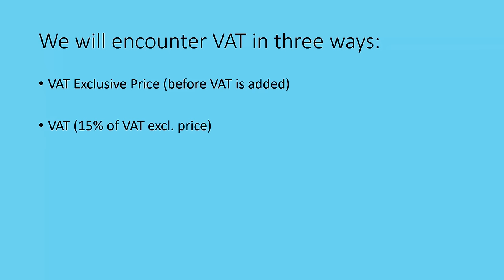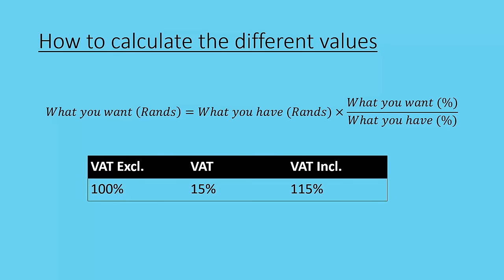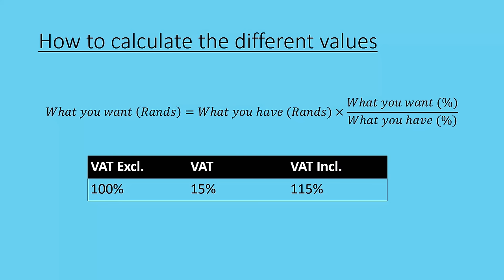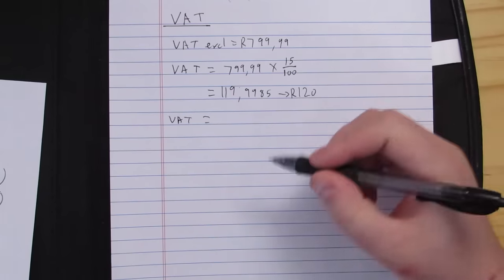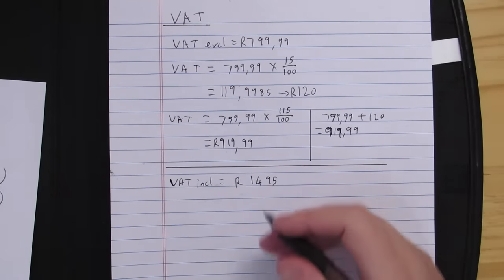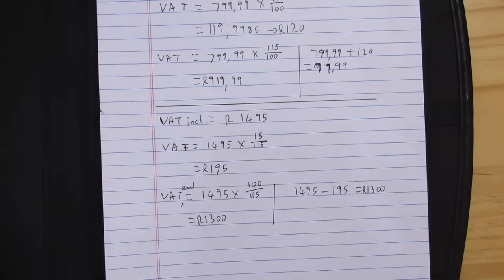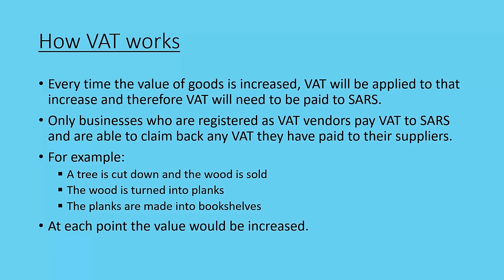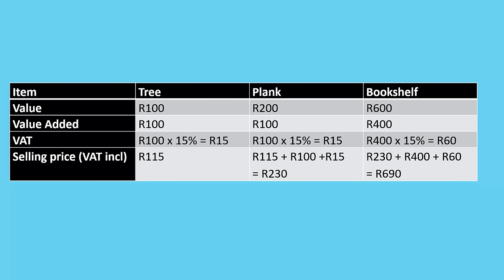VAT - Calculations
Some examples of ways VAT is presented and applied.
This video also introduces a simple formula to calculate VAT, as well as VAT exclusive and VAT inclusive prices.